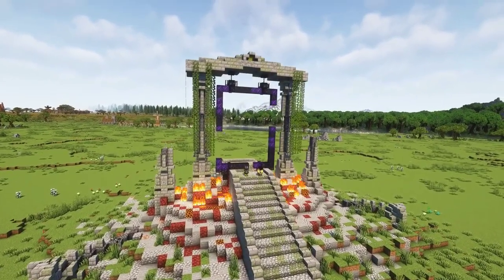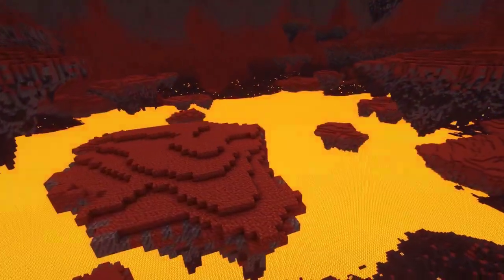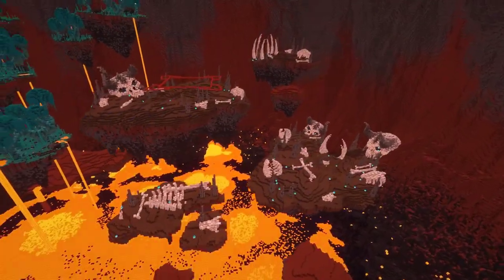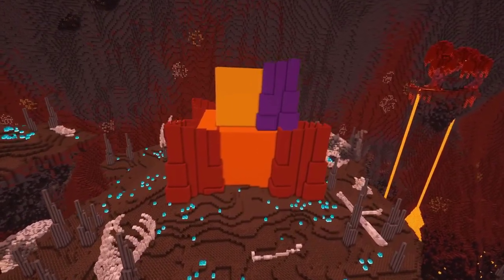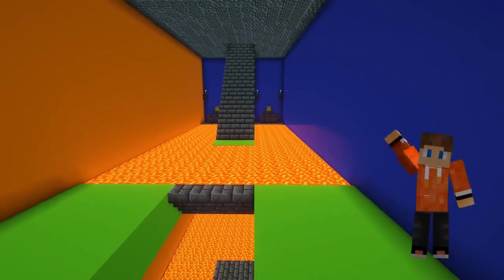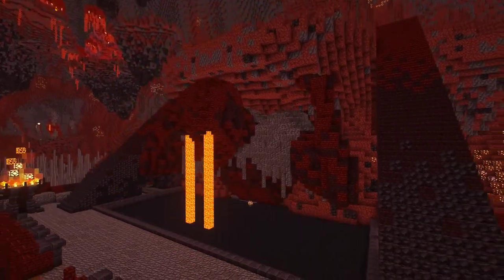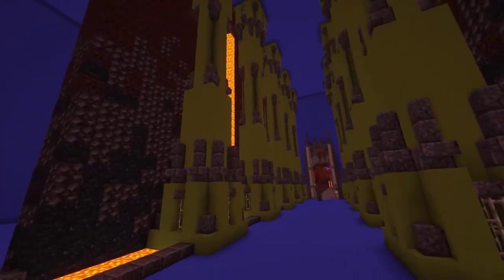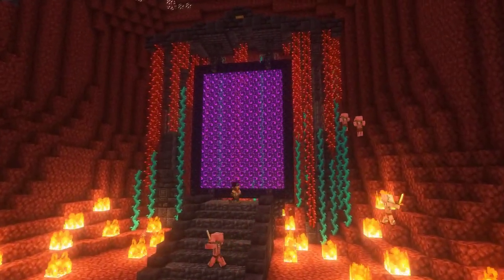Nether World Transformation - Trixyblox